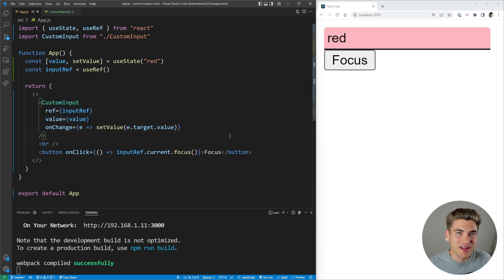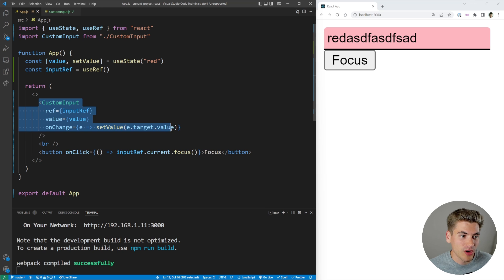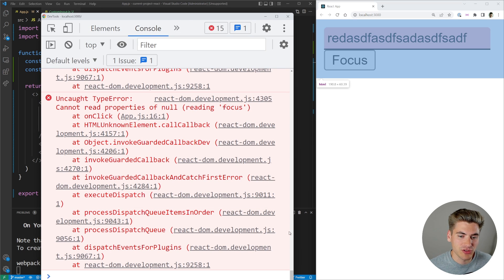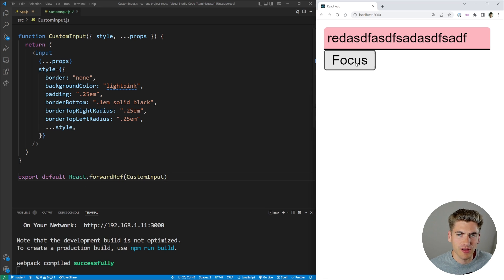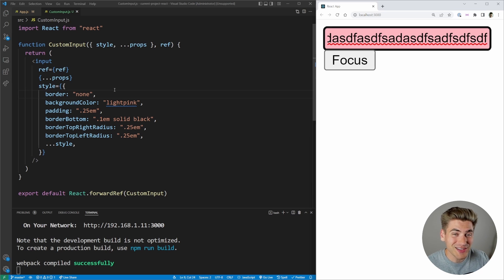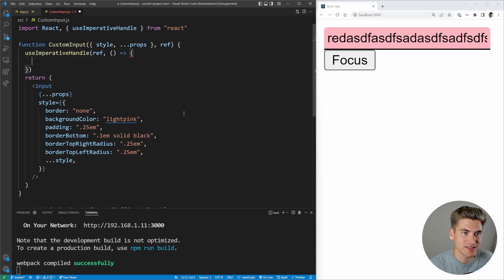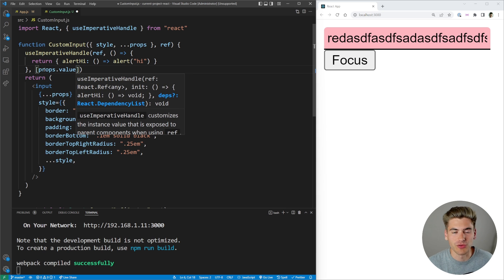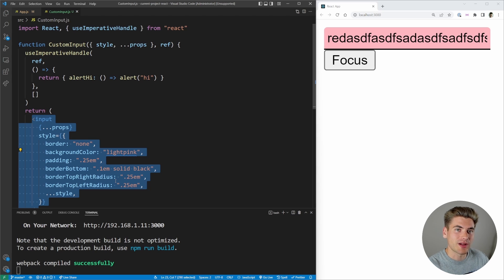Learn useImperativeHandle In 10 Minutes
The useImperativeHandle hook is one of the lesser used React hooks, but it serves a very important purpose when dealing with complex refs. In this video I go over 2 examples that explain how this hook works in both a simple and more complex real world example so you can truly master this hook.

⏱️ Timestamps:

00:00 - Introduction
00:47 - How useImperativeHandle Works
04:59 - Real World Example